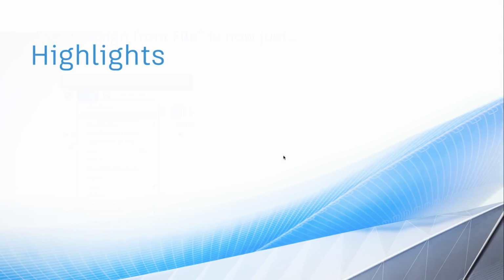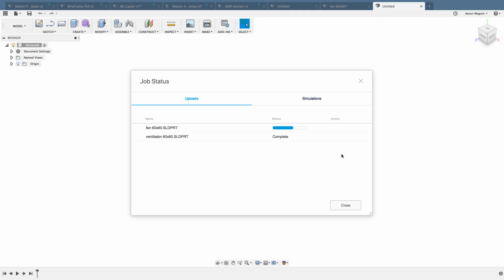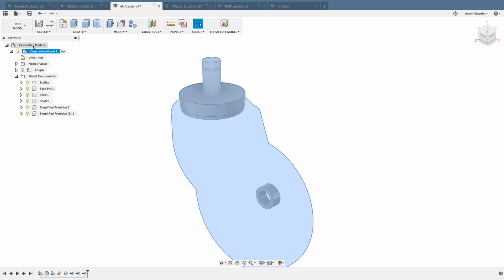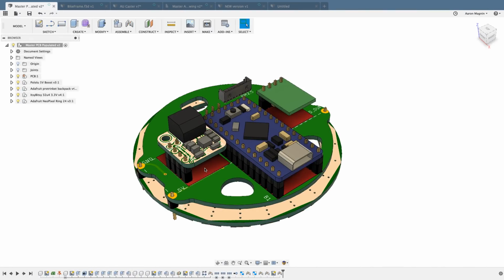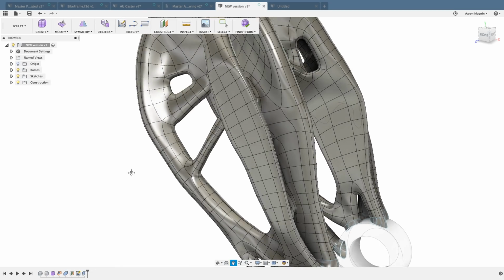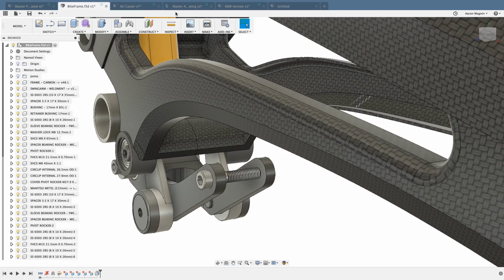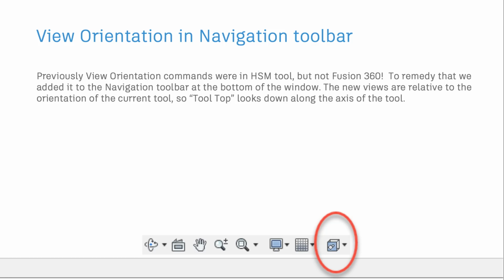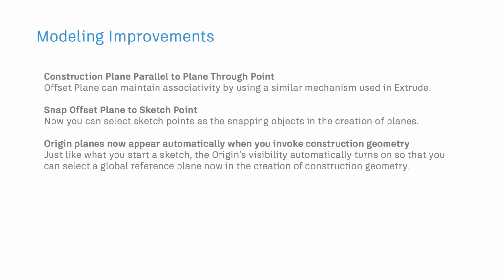360 LIVE: What's New November 2018!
***skip the preamble 4:55***